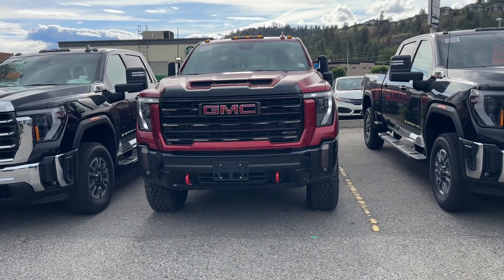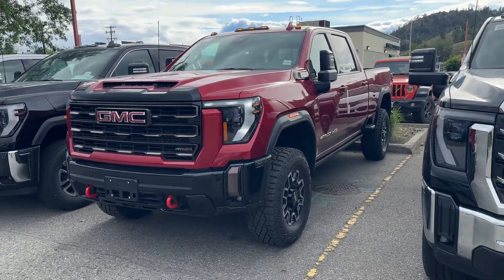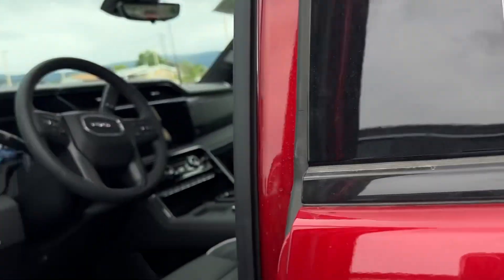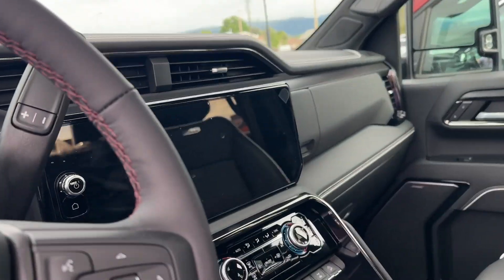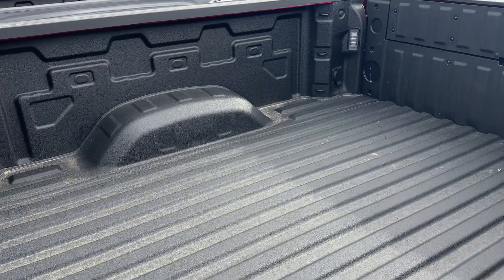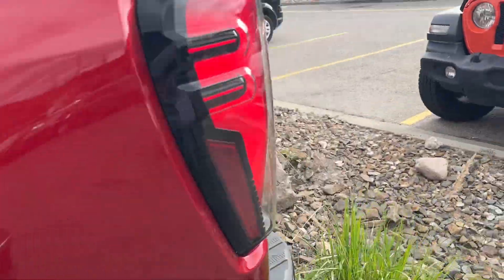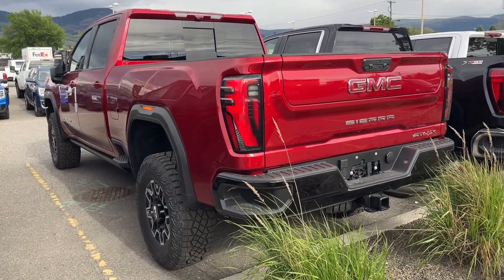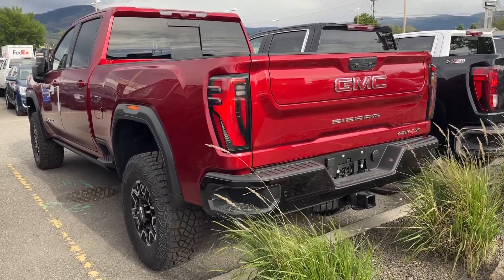2024 AT4X at Bannister GM Kelowna Alex Adams